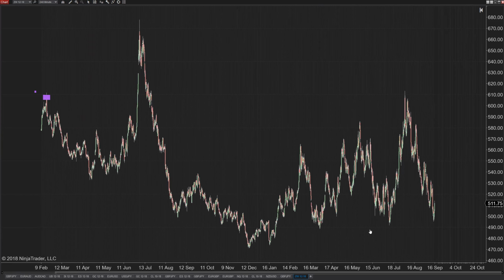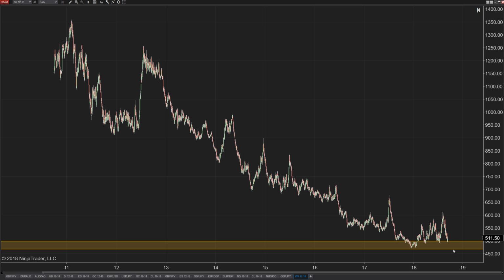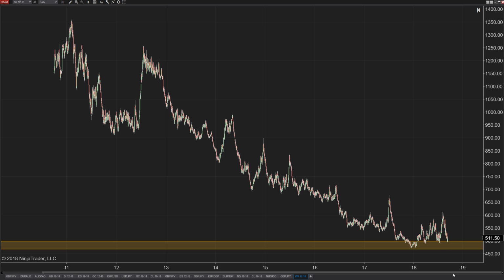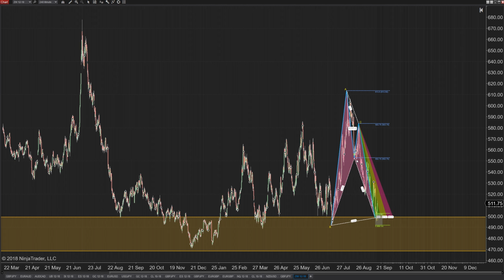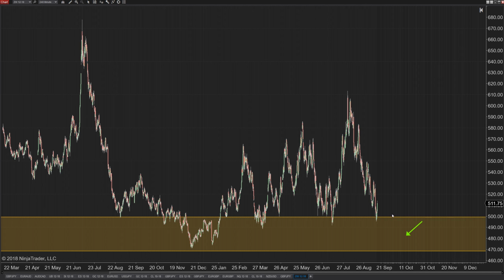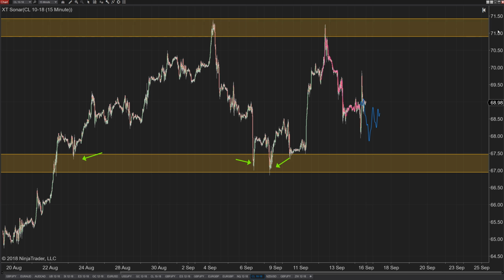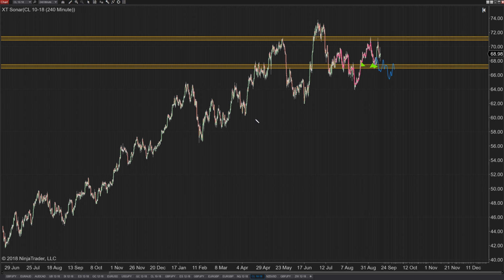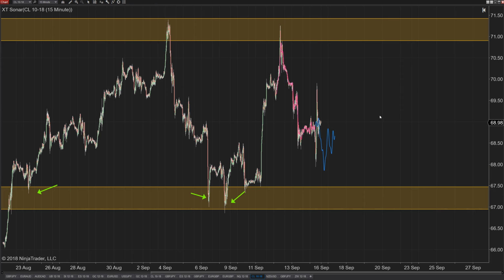Futures Trading - Pre-Market Outlook (Week 38)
Today were going to look at the ZW (Wheat) and CL (Crude Oil) for the week ahead.